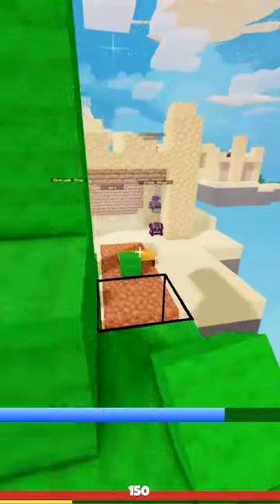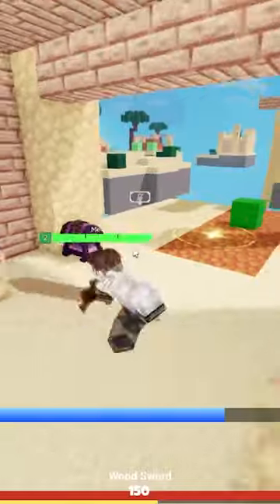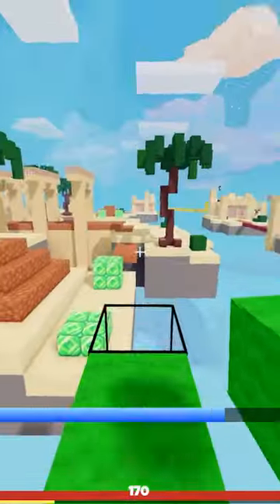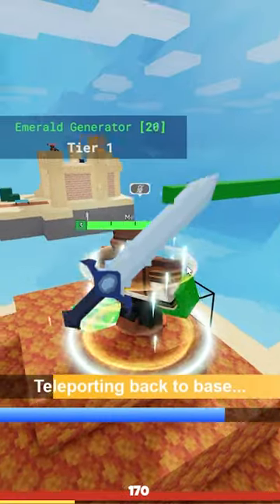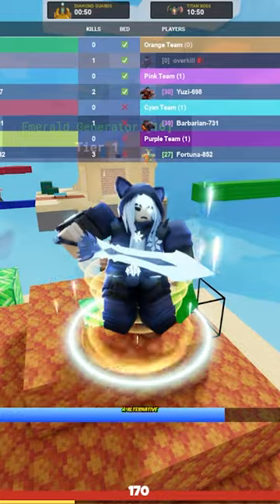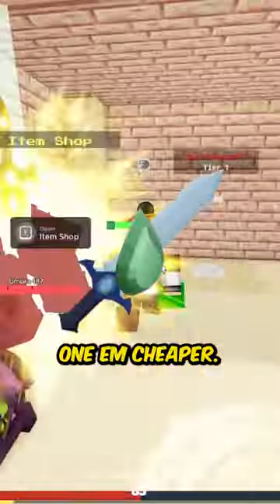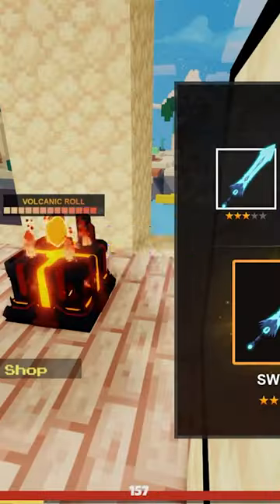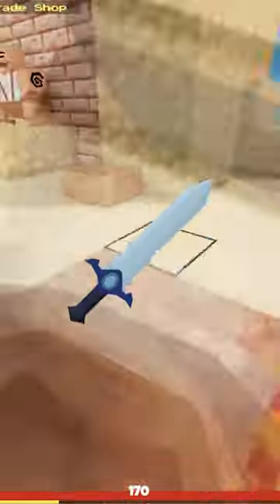The Freiya Kit Is actually one of the most OP kits in roblox bedwars!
What is ROBLOX? Roblox is an online virtual playground and workshop, where kids of all ages can safely interact, create, have fun, and learn. It’s unique in that practically everything on ROBLOX is designed and constructed by members of the community. ROBLOX is designed for 8 to 18 year olds, but it is open to people of all ages. Each player starts by choosing an avatar and giving it an identity. They can then explore ROBLOX — interacting with others by chatting, playing games, or collaborating on creative projects. Each player is also given their own piece of undeveloped real estate along with a virtual toolbox with which to design and build anything — be it a navigable skyscraper, a working helicopter, a giant pinball machine, a multiplayer “Capture the Flag” game or some other, yet­to­be­dreamed-up creation. There is no cost for this first plot of virtual land. By participating and by building cool stuff, ROBLOX members can earn specialty badges as well as ROBLOX dollars (“ROBUX”). In turn, they can shop the online catalog to purchase avatar clothing and accessories as well as premium building materials, interactive components, and working mechanisms. roblox,SirSkittles,roblox bedwars,roblox,roblox bully story,roblox bully,bully roblox,roblox bully bacon,roblox bacon bully,roblox music video,bully,bully roblox song,bacon slender roblox,roblox bacon,roblox bully story alone,roblox noob bully,bacon hair getting bullied roblox,roblox bully video,roblox story,roblox movie,roblox music bully video,a roblox bully story,a bully story roblox,roblox a bully story,roblox bacon hair,bacon hair bully,roblox bully tik toks